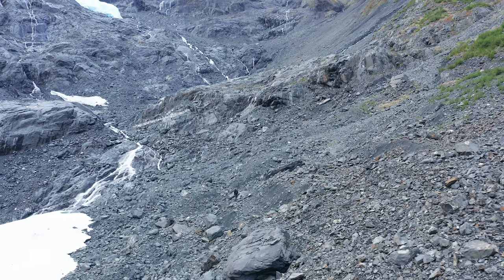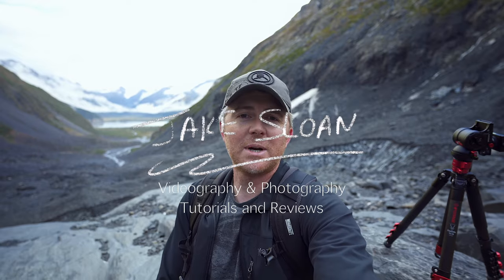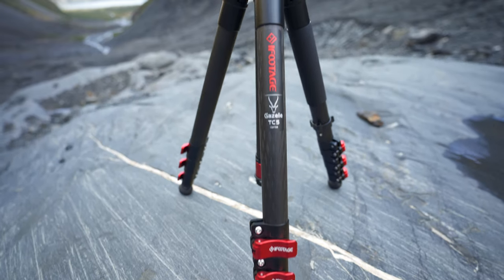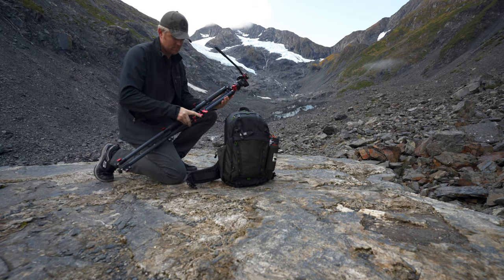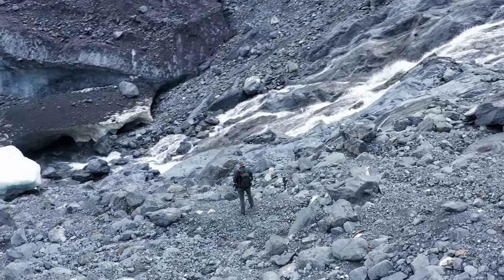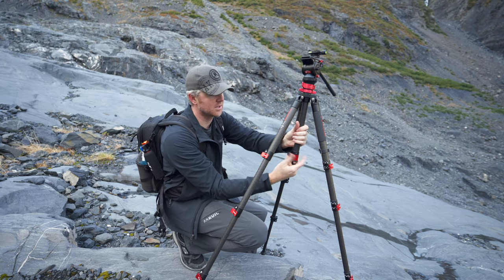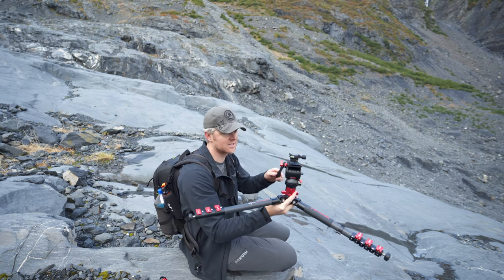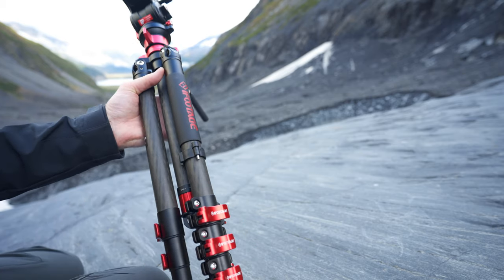Best Travel Tripod for Video: The Ifootage Gazelle TC5 Carbon Fiber Tripod.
Buying a great tripod is a must for anyone serious about video or photography. For anyone who travels a small compact lightweight but strong and stable tripod is a must. The Gazelle TC5 Uprise fills in all these needs. I think it might be the best travel tripod of 2019 especially for video when you add the K5 fluid head.